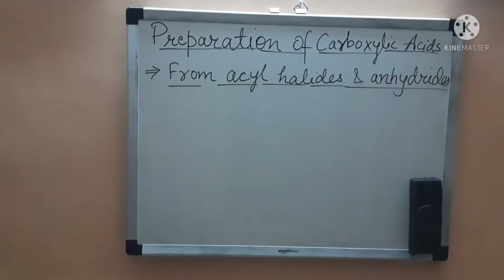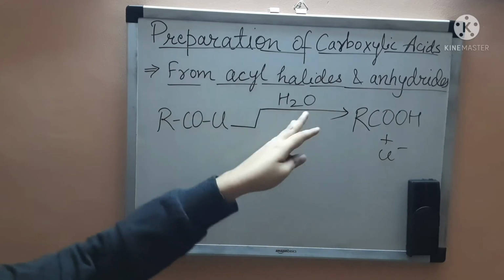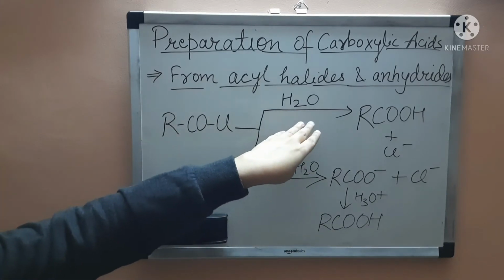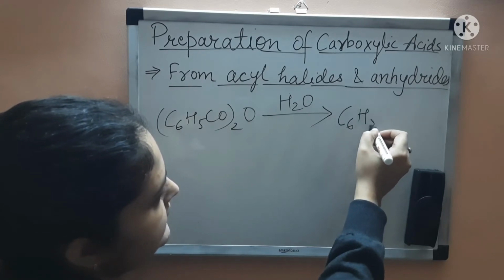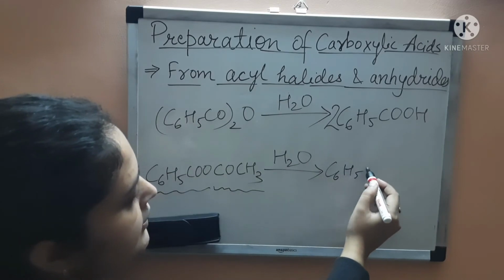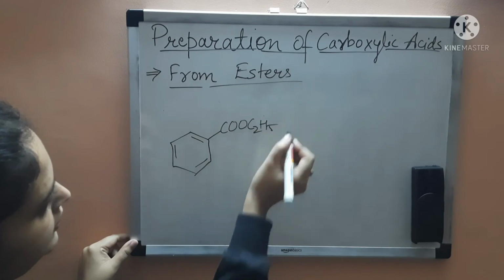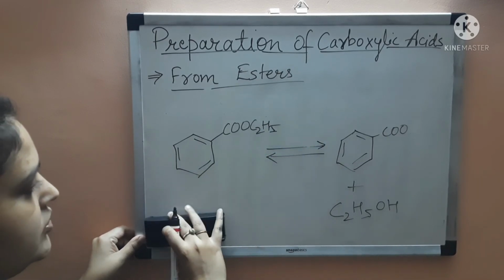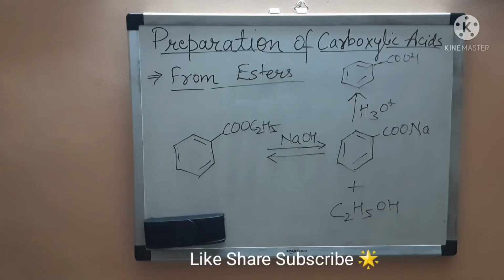Preparation of Carboxylic Acids | From Acyl halides & Anhydrides | From Esters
Topic : Preparation of Carboxylic Acids | From Acyl halides & Anhydrides | From Esters

Description : Preparation of Carboxylic acids from acyl halides, anhydrides and esters through hydrolysis with water, acid and base.